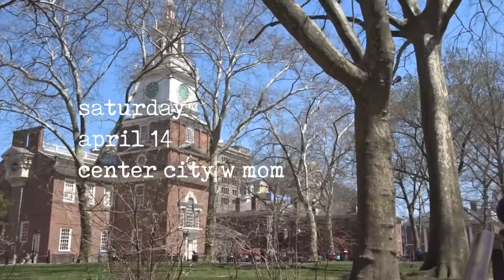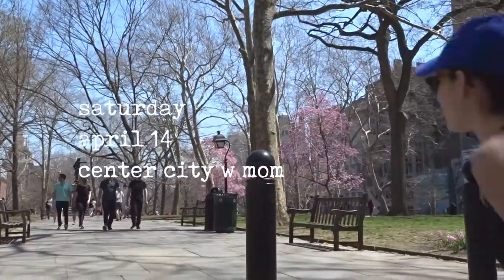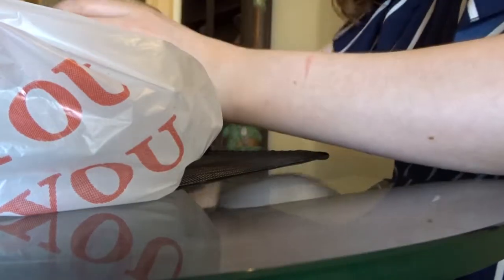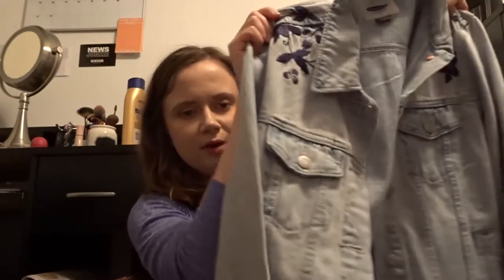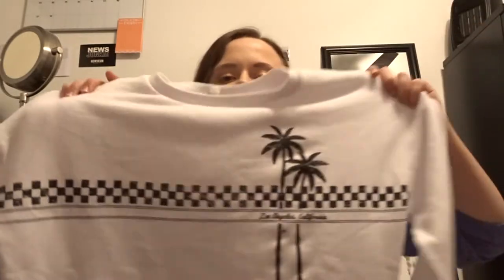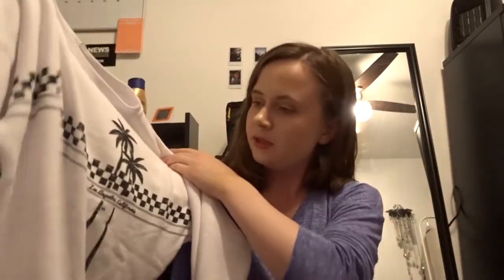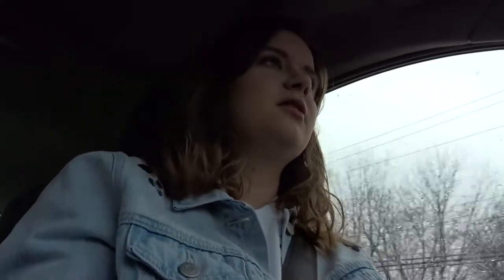MY 20th BIRTHDAY // 2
I wanted to share my final days as a teenager with you all. I hope you enjoyed!